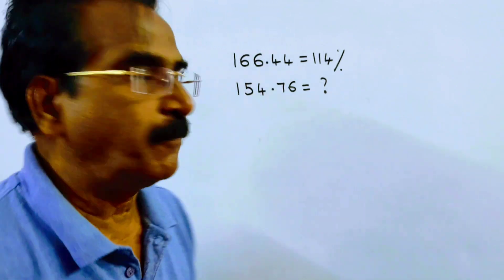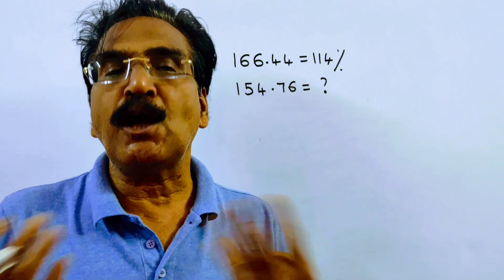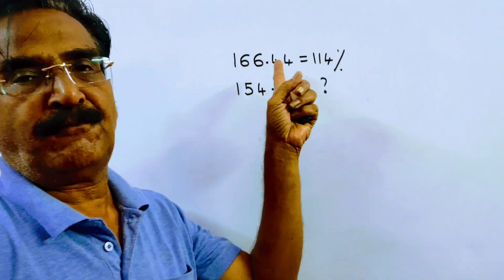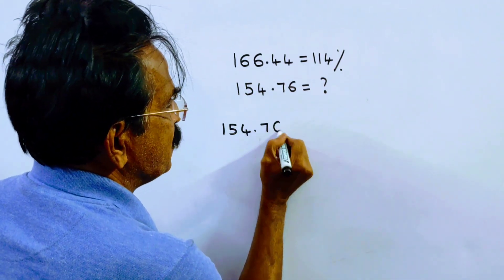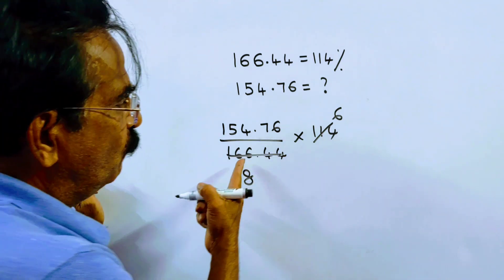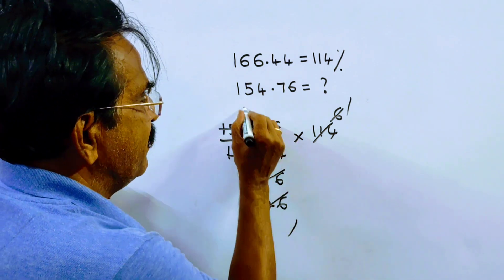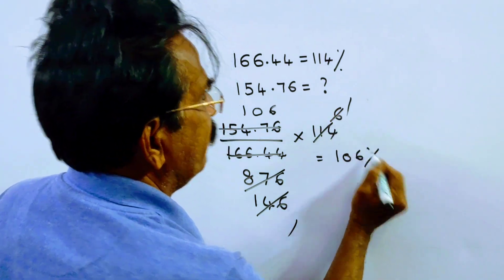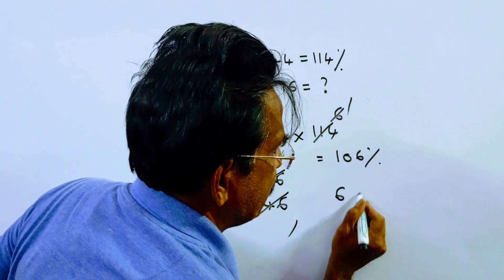A pen was sold for Rs. 166.44 with a profit of 14%. If it were sold for Rs. 154.76, then what would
A pen was sold for Rs. 166.44 with a profit of 14%. If it were sold for Rs. 154.76, then what would have been the percentage of profit or loss?